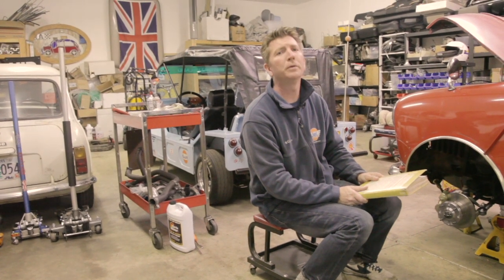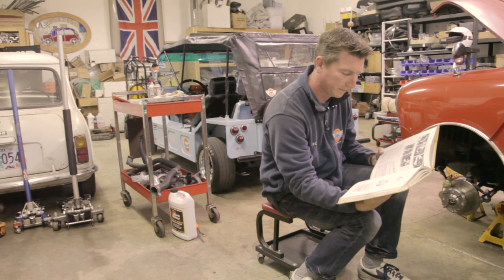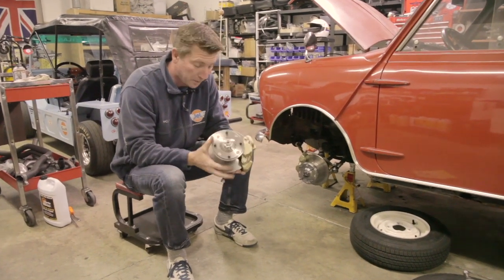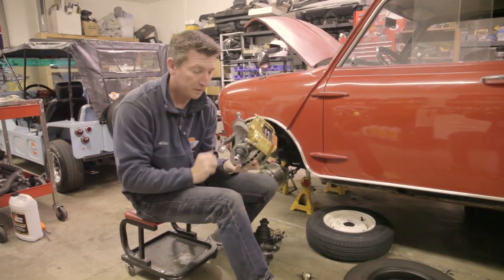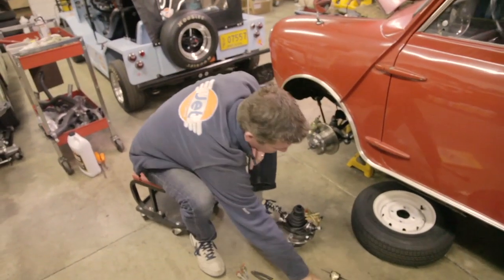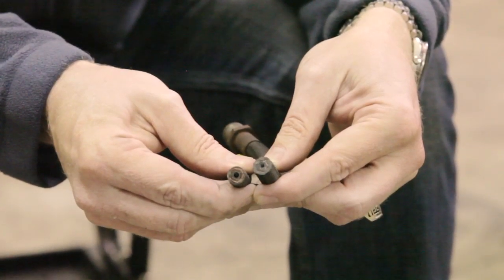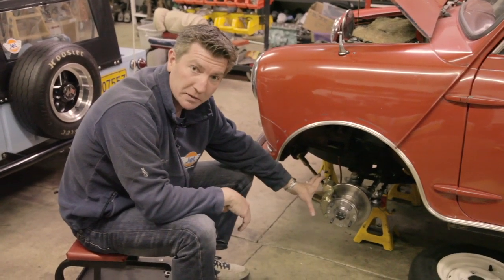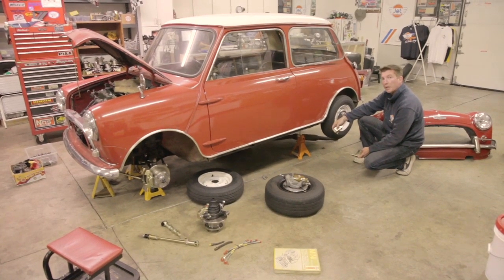A Reading from the book of Haynes Mini Braking System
Chapter 9: The Braking System